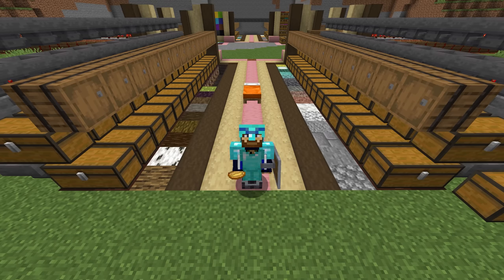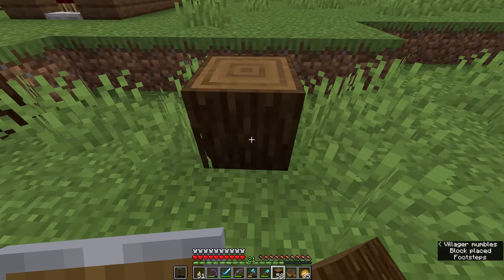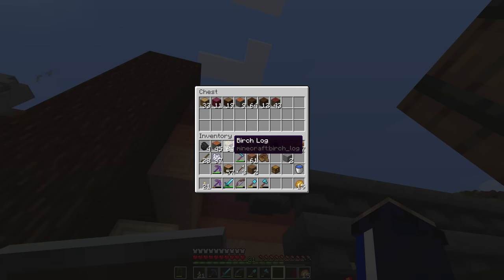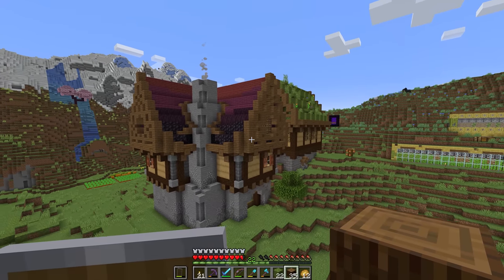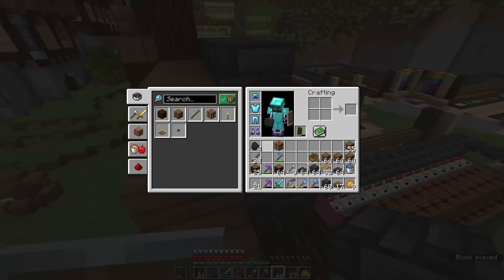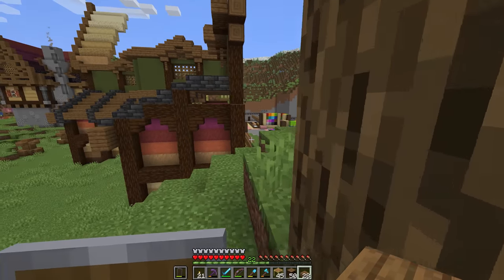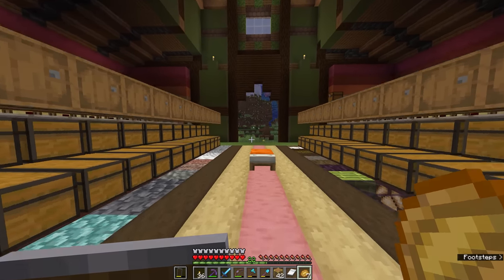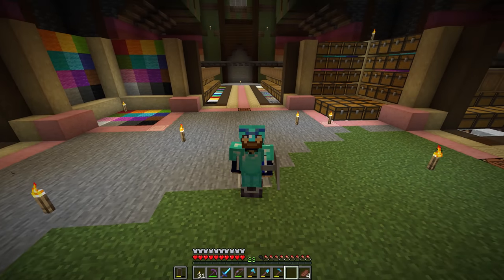Building A Grand Storage Hall! ▫ Minecraft Survival Guide S3 ▫ Tutorial Let's Play [Ep.45]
In this episode, I finally dig in and build a grand hall around my automatic storage system.

Today's episode is lighter on the tutorial aspect, but hopefully aspiring builders will appreciate an up-close look at building something on this scale, scaling up a build style we've already established, gradients in colour palettes, and using symmetry to save time planning larger builds.

After a quick detour to the desert to acquire sandstone, we put the output from our Cactus farm to good use and embark on a build that mixes earthy colours like green terracotta and mud bricks with the stripped wood palette and a lighter roof gradient! The whole thing is crowned by a tiered roof garden growing crops, dripleaf, and flowers.

GNU Paranor001